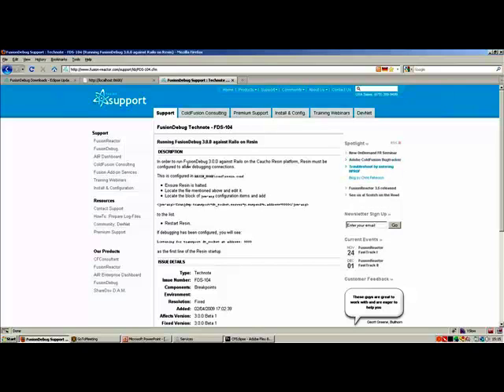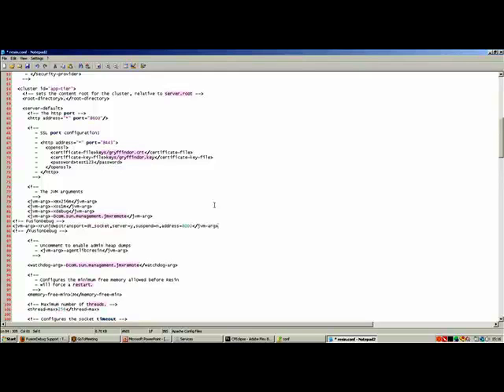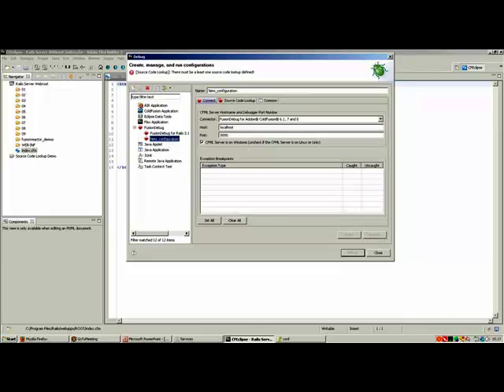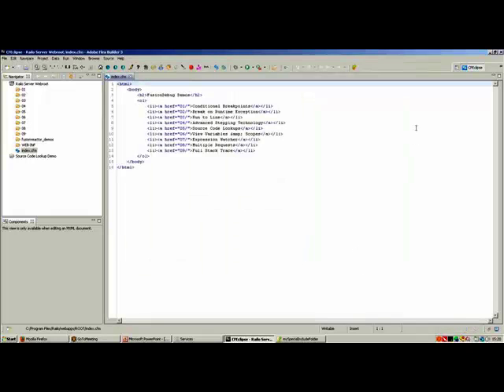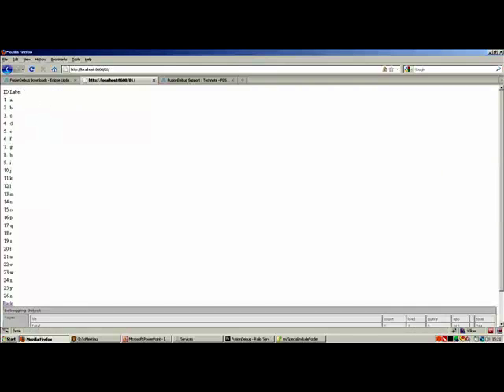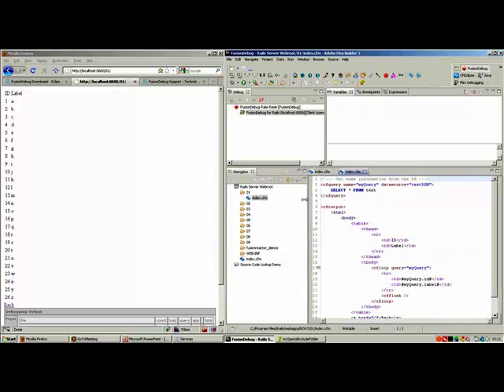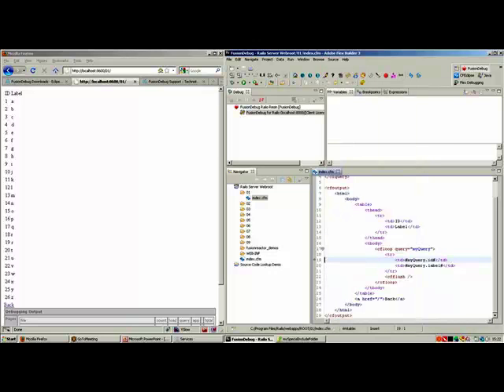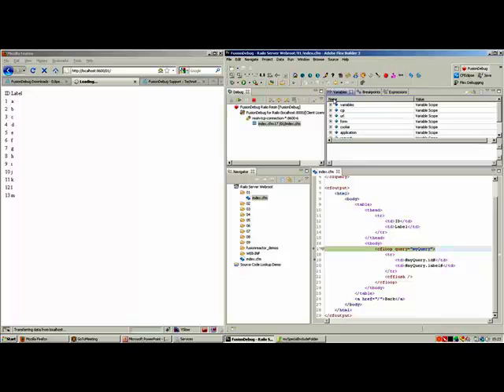FusionDebug Introduction (with Railo) - Part 2 of 6